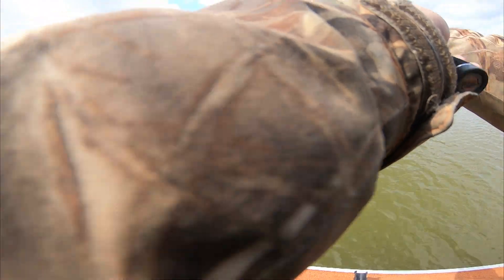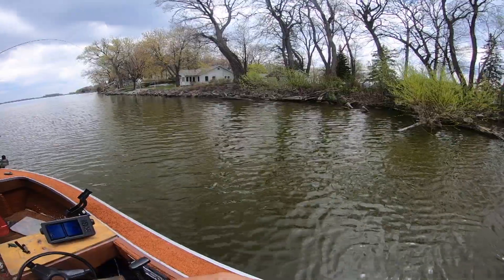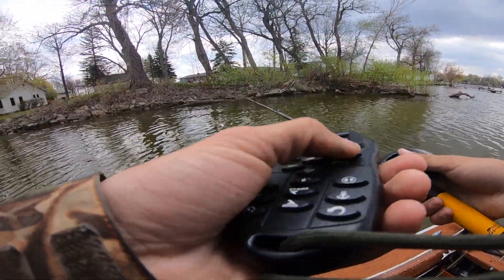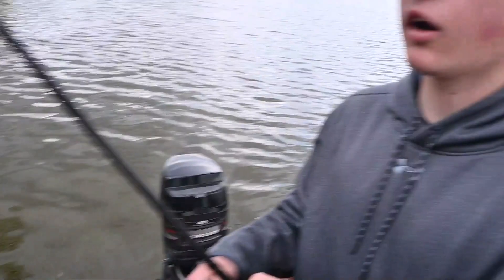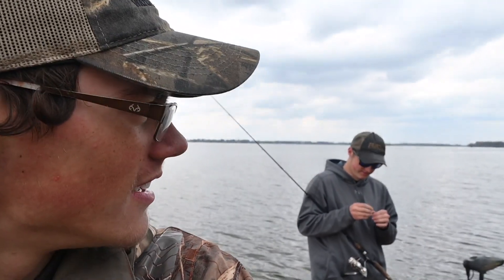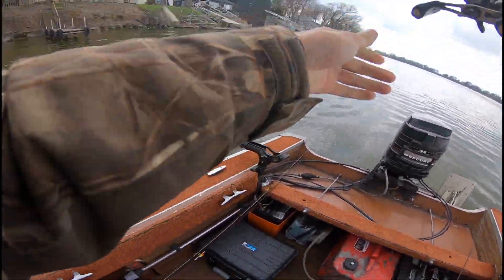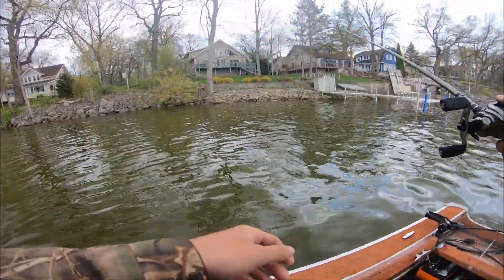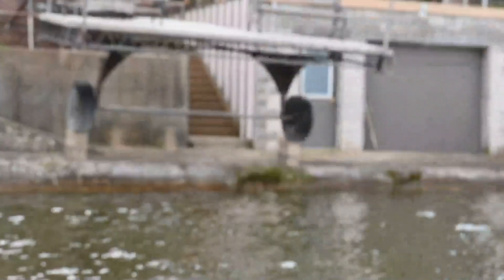We Need Help(What Did He Loose!?)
If anyone has any tips or tricks for bass fishing drop them in the comments down below please! I hope you all enjoyed the video me and Parker tried our hardest to get a few bass and it ended up not being too bad of a day!

Big Camera-Nikon Z50
Chest Cameras-Go Pro Hero 7